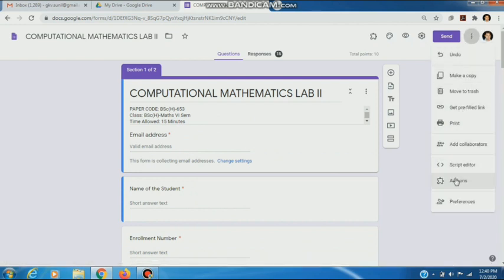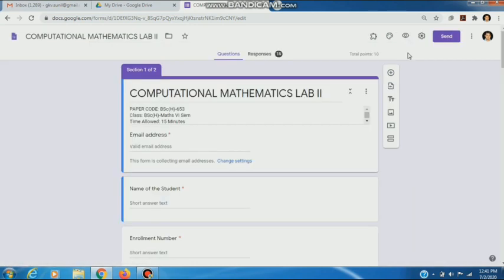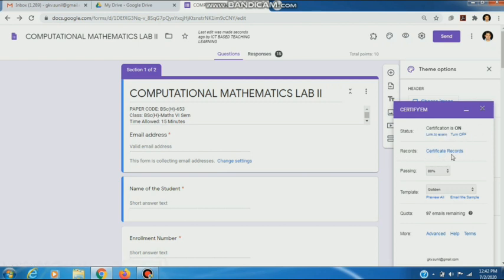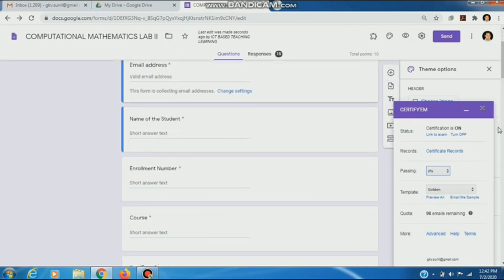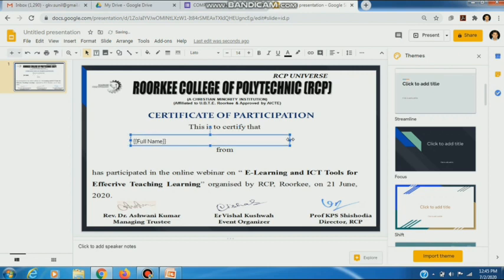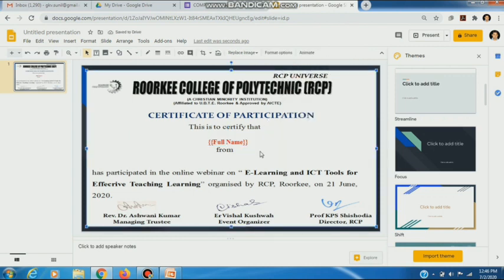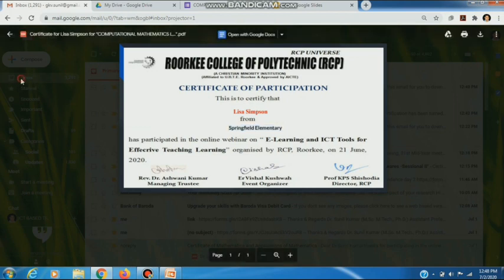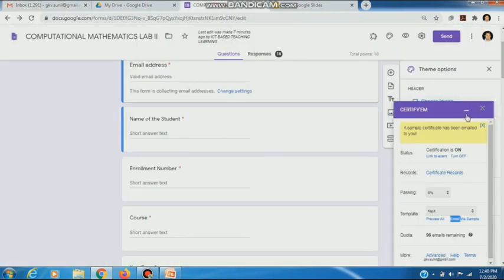Generating Certificates Using Certify'em ( In English)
ICT BASED TEACHING AND LEARNING